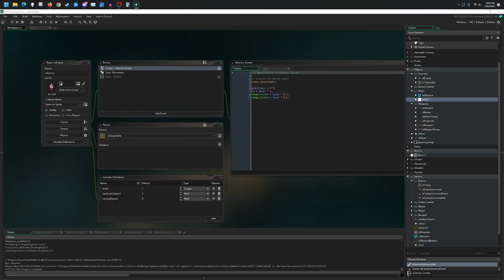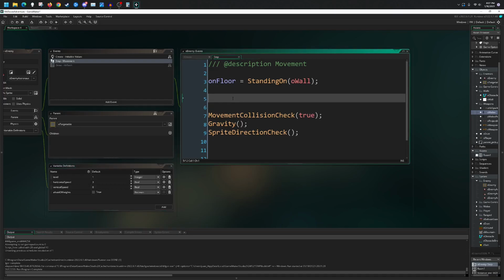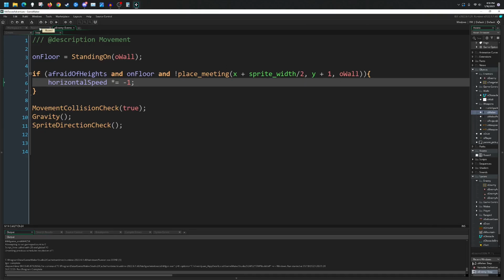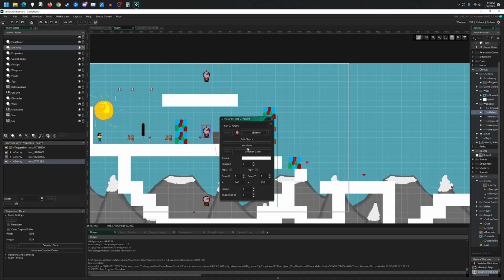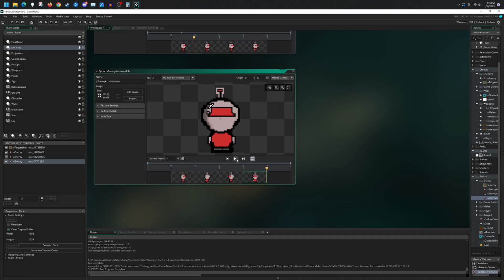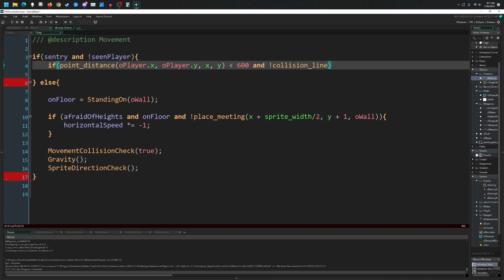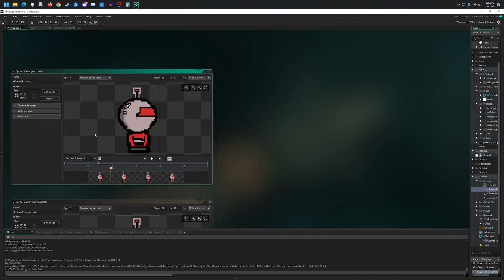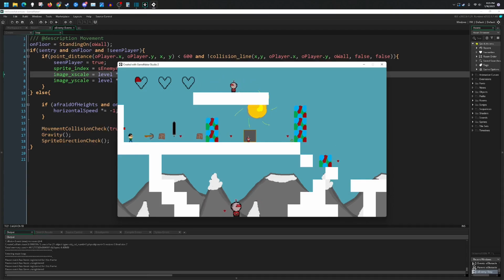Avoiding Edges and Sentry Mode